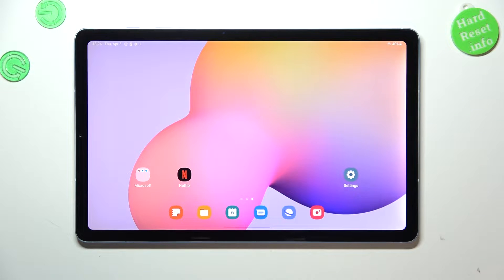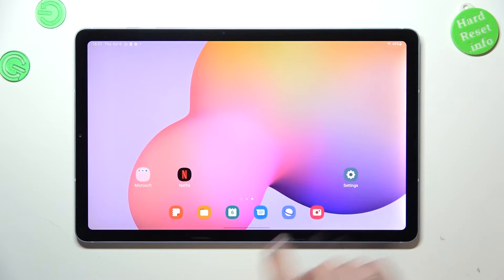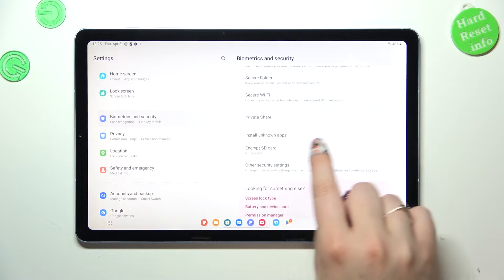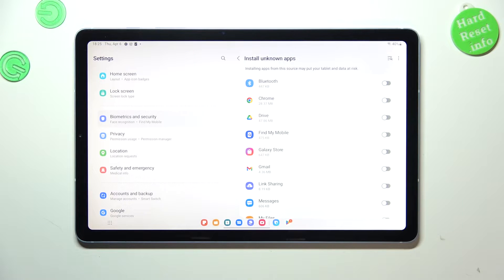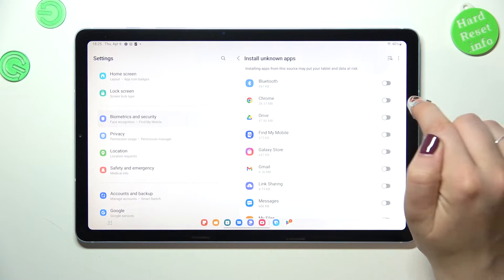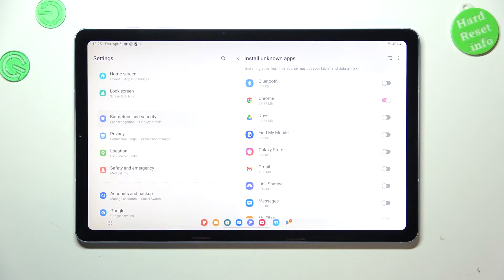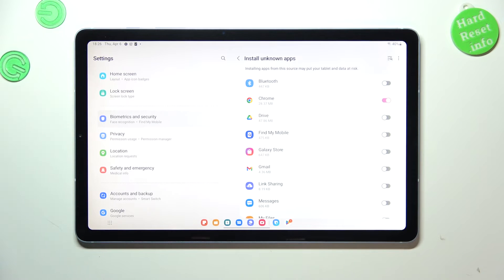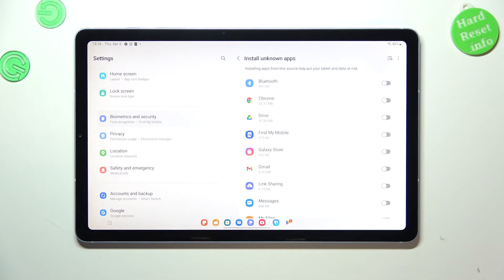How to Allow Unknown Sources in SAMSUNG Tab S6 Lite 2022 - Allow Installation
Wondering how to allow installation from unknown sources in your SAMSUNG Tab S6 Lite 2022? In this tutorial we would like to show you how easily you can find proper section, where managing the installation is possible. You'll be able to find the app you'd like to grant permission and easily allow unknown sources with only one click!

How to enable unknown sources in SAMSUNG Tab S6 Lite 2022? How to enable installation from unknown sources in SAMSUNG Tab S6 Lite 2022? How to allow app installation SAMSUNG Tab S6 Lite 2022?